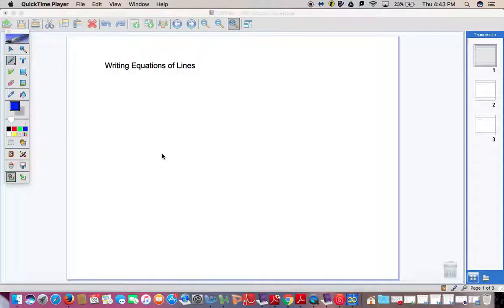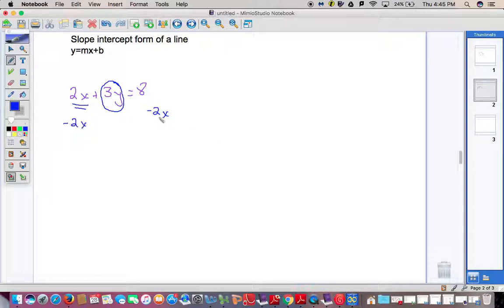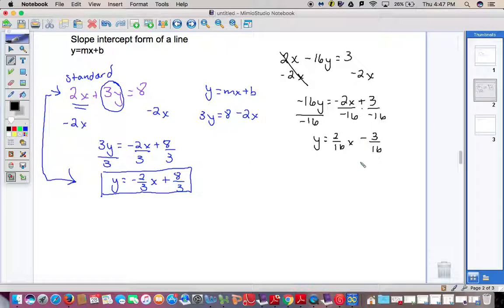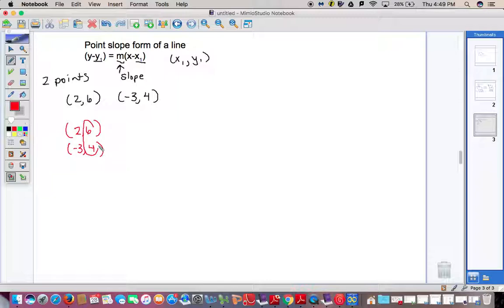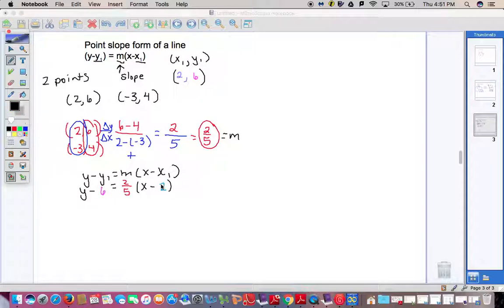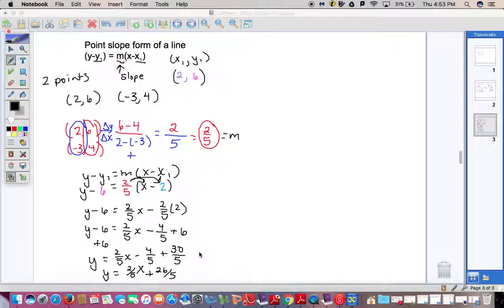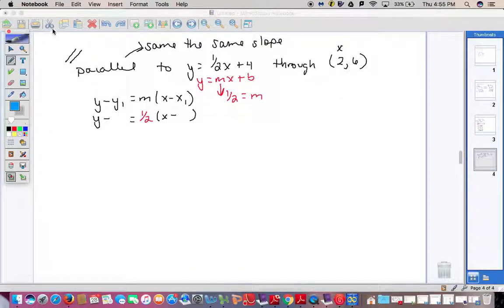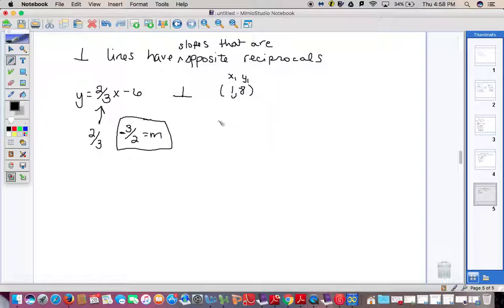writing equations of lines